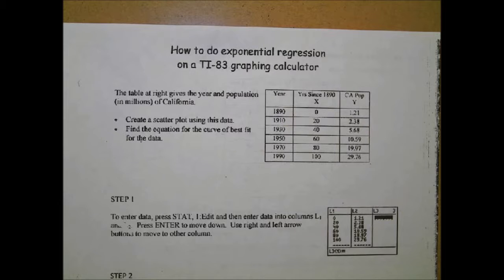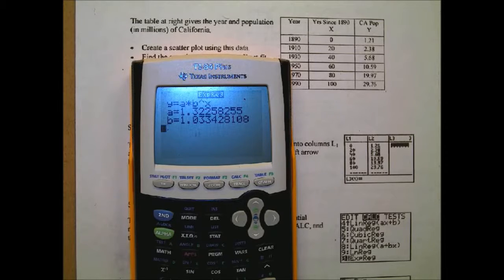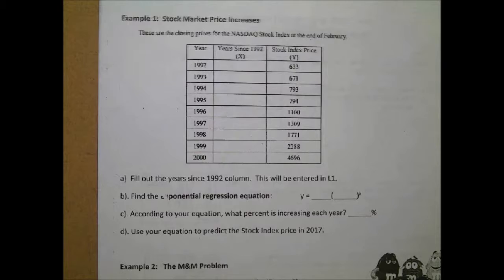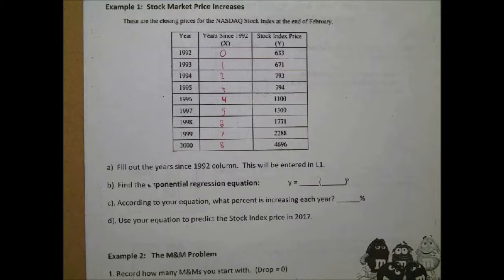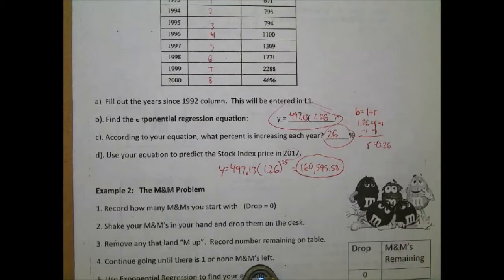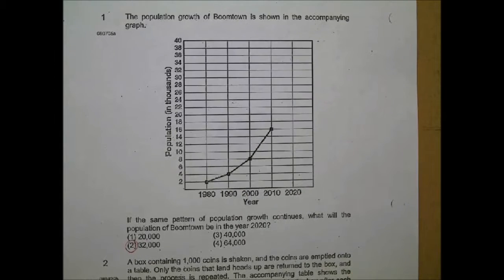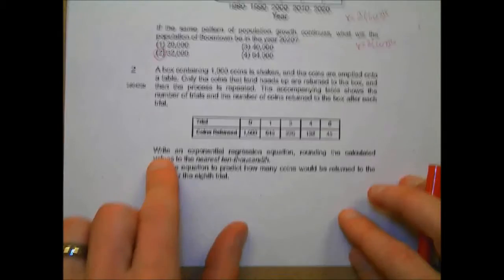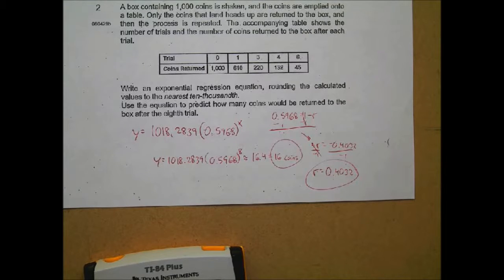4/3/2019 Exponential Regression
HW: see attached worksheet in google classroom